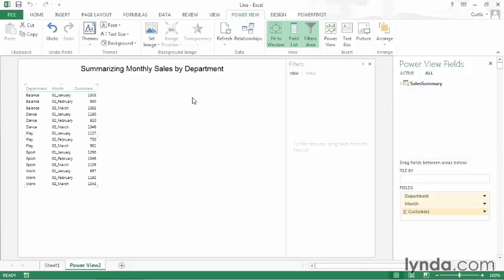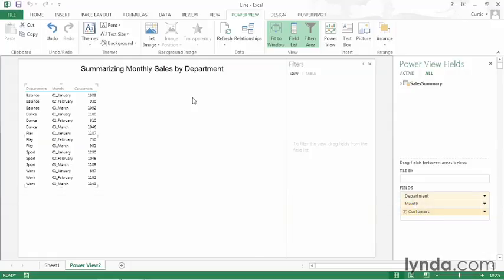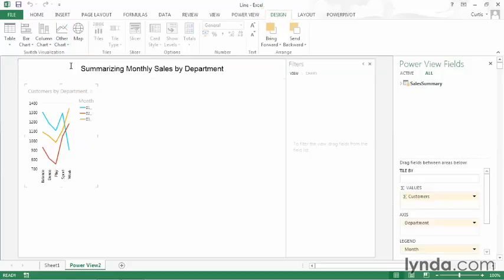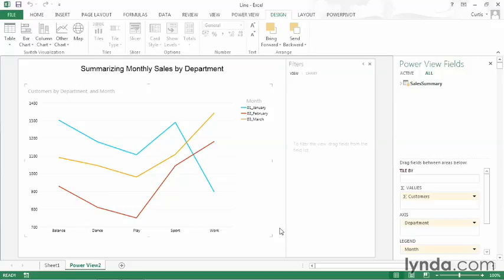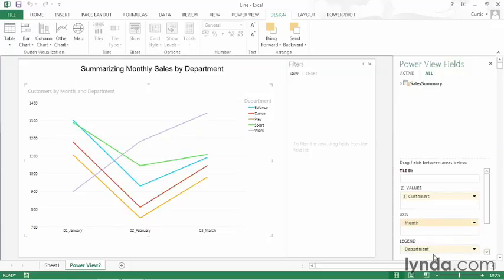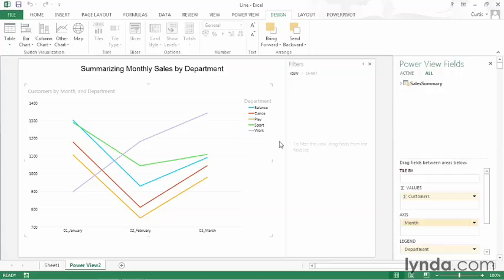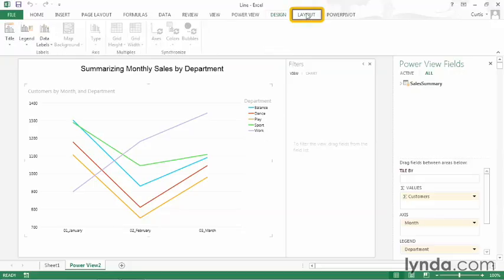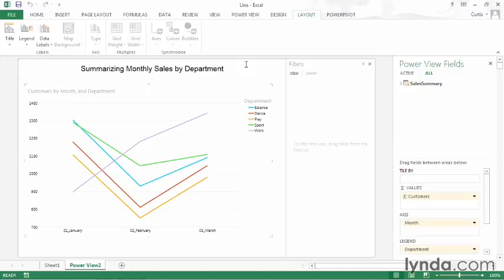13 3 line